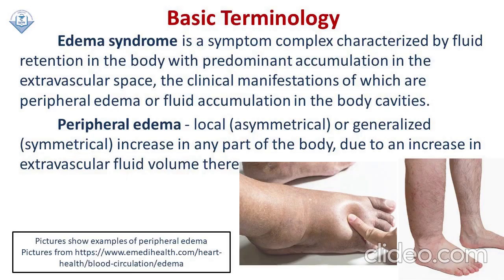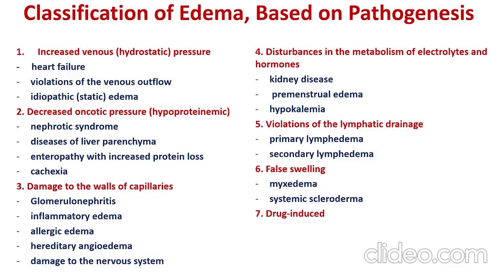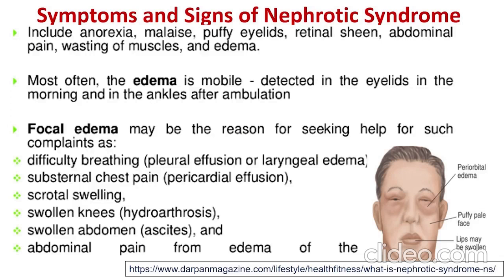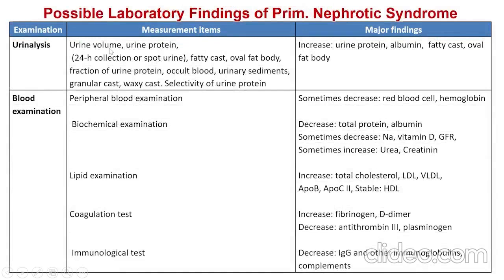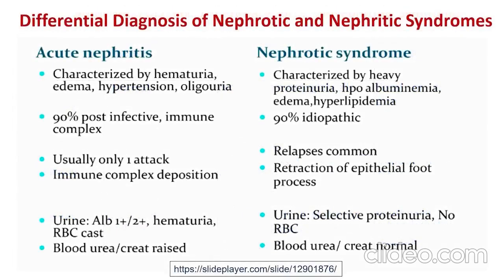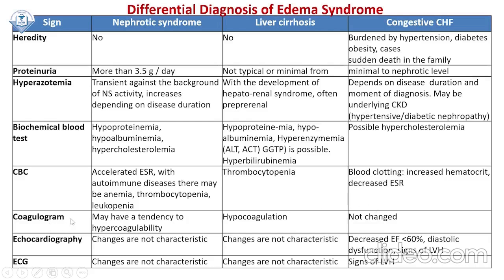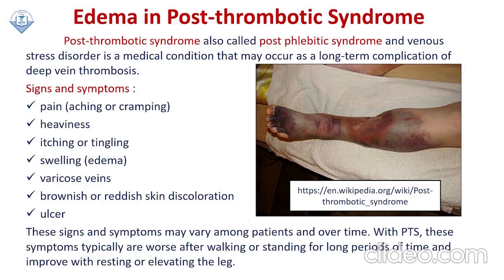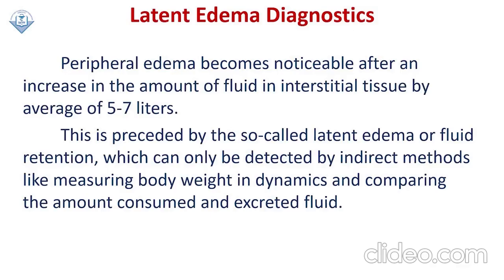Differential Diagnosis of Edema Syndrome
Дифференциальная Диагностика Отечного Синдрома